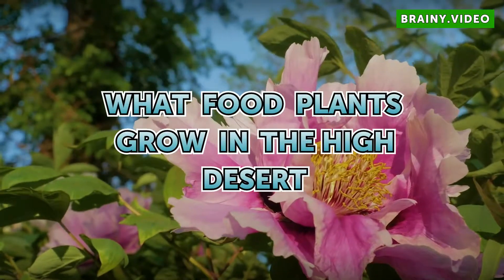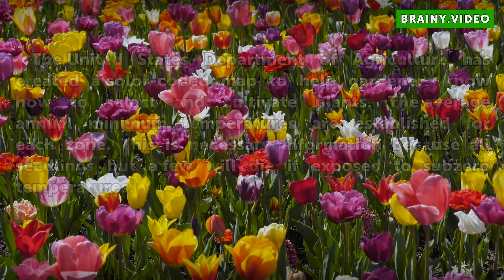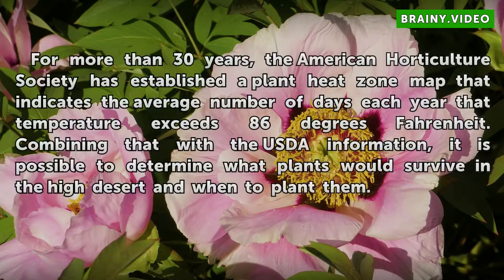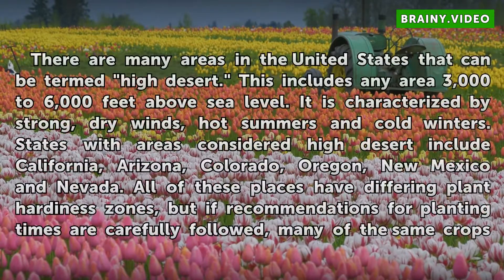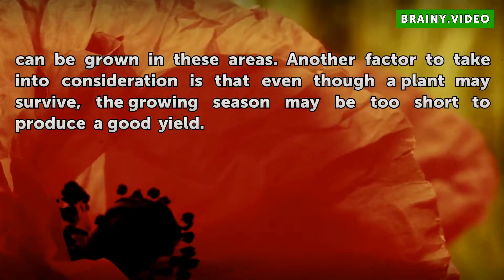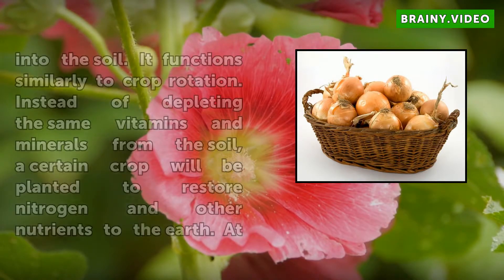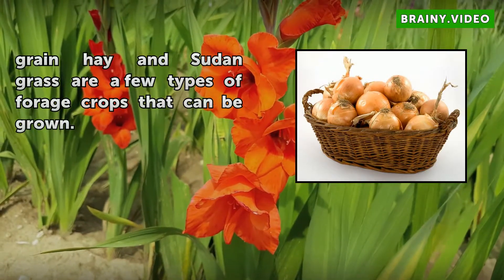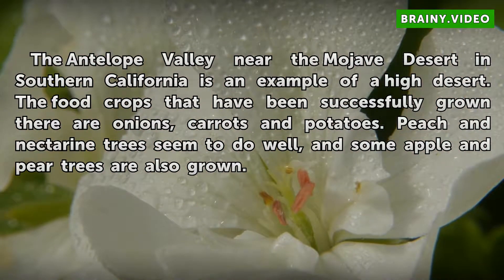What Food Plants Grow in the High Desert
What Food Plants Grow in the High Desert. There are a few factors to take into consideration when deciding which food crops can be grown in the high desert. While each region can have drastically different minimum temperatures, there are a few guidelines to observe that will indicate the plants that can be grown.

Table of contents What Food Plants Grow in the High Desert
USDA Zones 00:35
American Horticulture Society Zones 01:00
High Desert 01:28
How Crops are Specified 02:15
Food Crops in Antelope Valley 03:04